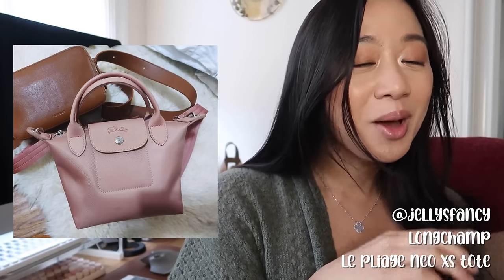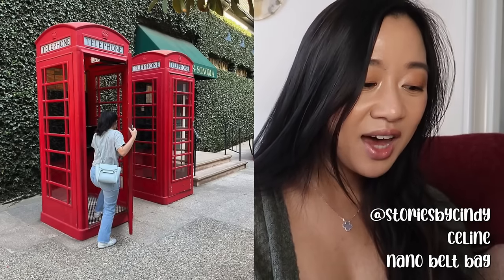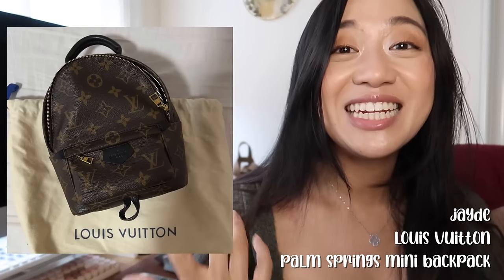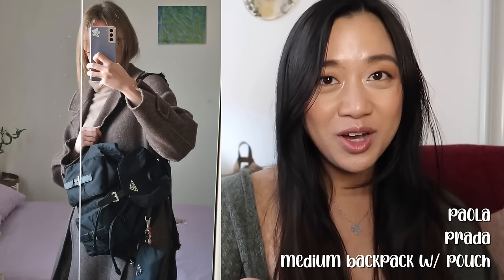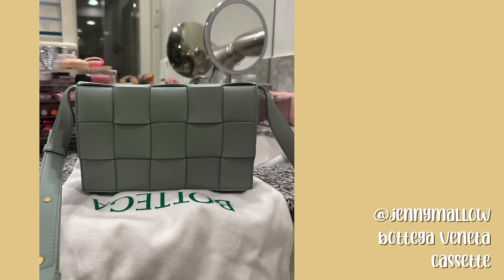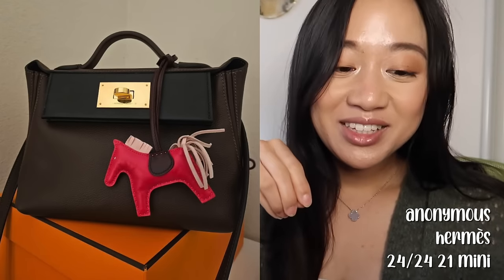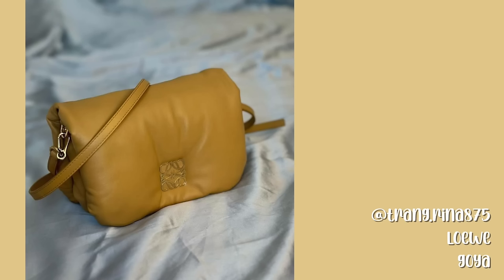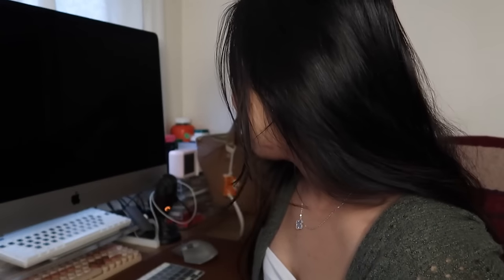REACTING TO *YOUR* MOST USED BAG 2023 | MY SUBSCRIBERS’ FAVORITE 👜💖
↓ OPEN FIRST PLEASE ↓
SET TO HIGHER PICTURE QUALITY

Okay chums, here we finally go: me reacting to my subscriber’s most used luxury bags of 2023. It’s another long one, I recommend grabbing some boba or making a bowl of instant noodles while watching to help time go by lol. Disclaimer, some of the submissions I didn’t get the notification on time so I had to voiceover them in, so sorry if the flow is off for the video, I still hope you guys enjoy.

Again, thank you guys so so much for letting me be a part of this little luxury community. I never get to talk about these kinds of things with any one in my ‘real’ life so having us all understand each other is so much fun. Long form content for the win hehe. What is your most used bag of 2023? Let me know down below!

Thank you as always for watching x

✰ Time Stamps ✰
Intro: 0:00
MISC: 0:41
Celine: 4:35
Louis Vuitton: 10:00
Prada: 18:08
Dior: 21:44
Bottega Veneta: 26:51
Fendi: 29:01
Chanel: 31:38
Hermes: 34:19
Loewe: 37:08
outro: 47:53

♡ on me:
necklace: van cleef & arpels
bag: loewe compact hammock

☁ FAQ ☁
How old are you? ⇾ 30
Ethnicity? ⇾ Chinese-Korean